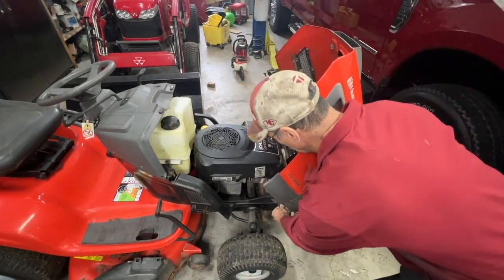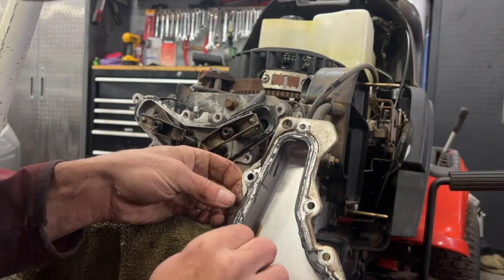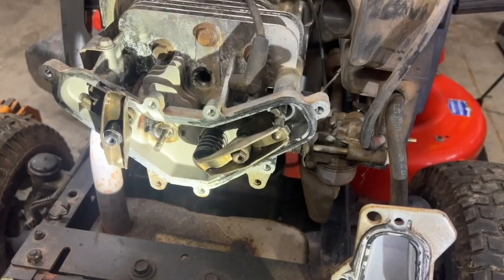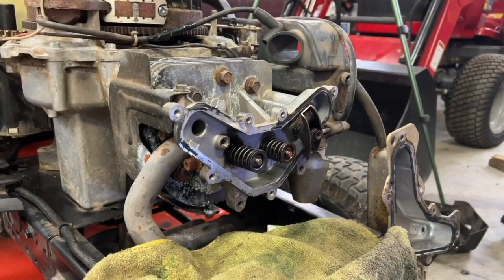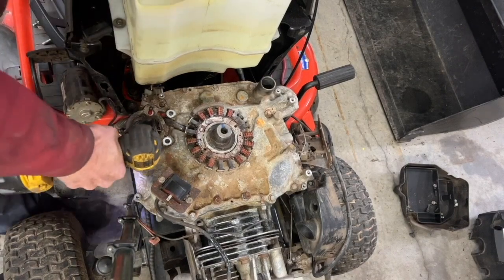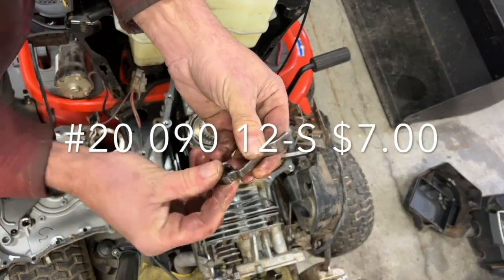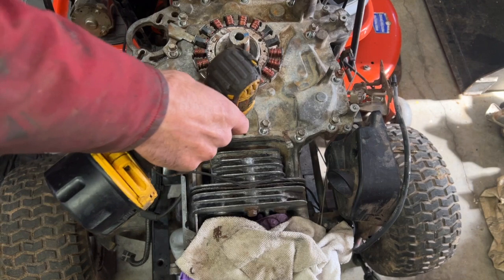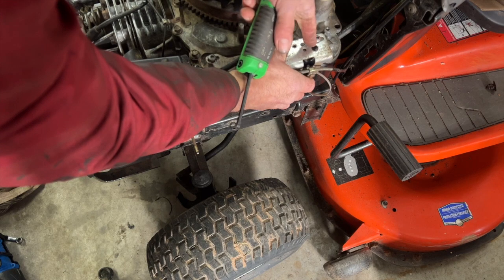19HP Kohler Courage Husqvarna Engine locked up and won't turn over. How to Fix & Repair.YT, YTA,YTH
Here I fix a 19HP Kohler motor that won't start or turn over.